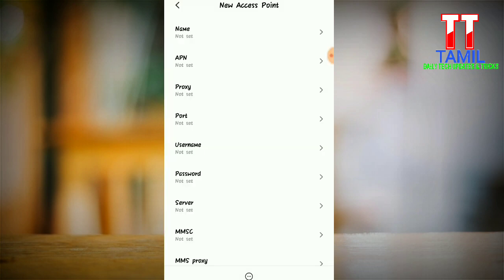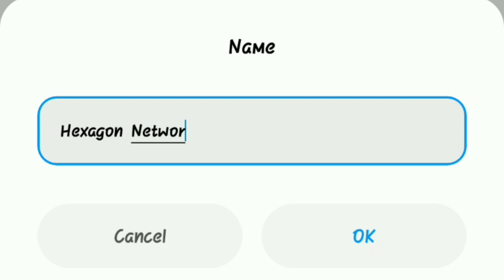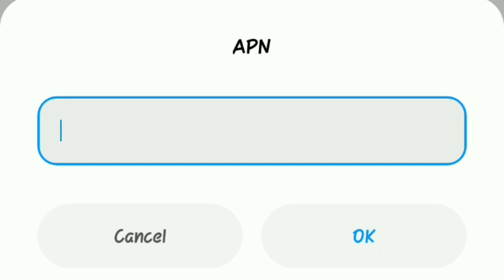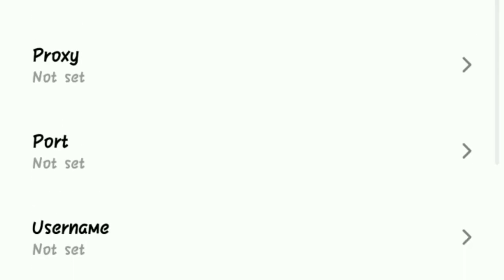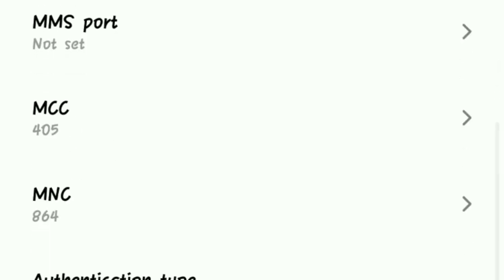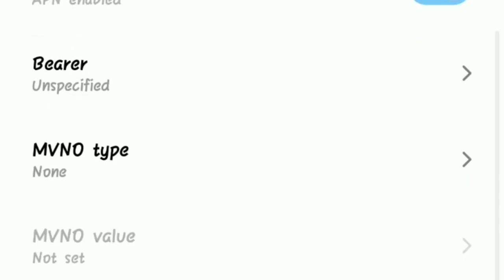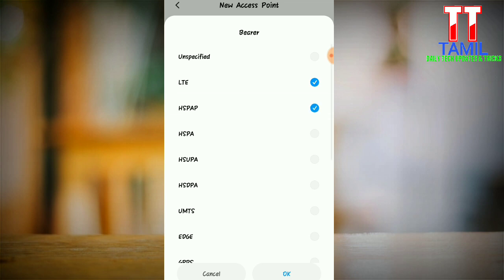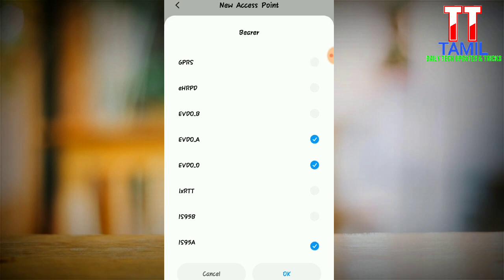How to increase internet speed tamil |airtel|vodafone|jio|idea|bsnl|200% working trick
வணக்கம் தமிழ் நாட்டு இனிய நண்பர்களே
Descriptionக்குள் வந்ததற்கு மிக்க நன்றி 🙏
உங்கள் ஆதரவுக்கு கோடான-கோடி நன்றி

வீடியோ பிடித்திருந்தால் தயவு செய்து
ஒரு Like செய்து ஷெயர் பண்ணவும் 🙏

*) How to increase net speed
*) Net speed setting
*) Jio net speed setting
*) Idea internet speed setting
*) Airtel internet speed setting
*) New Apn setting
*) Bsnl net speed setting
*) Vodafone net speed setting
*) How to increase Airtel internet speed
*) How to get high-speed internet speed
*) Bsnl tamilnadu

உங்கள் மகத்தான கருத்துகலை கமெண்ட் செக்ஷநில் பதிவு செய்யுங்கள்

எந்த ஒரு Doubt ஆகா இருந்தாலும் Comment section இல் கேற்கலாம்

நன்றி 🙏

வாழ்க வளமுடன்
வாழ்க தமிழ்